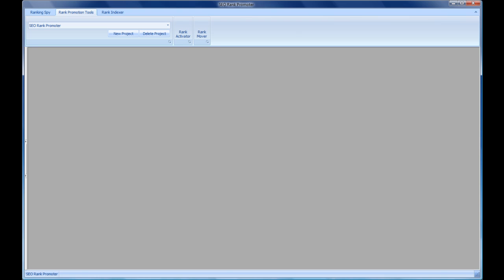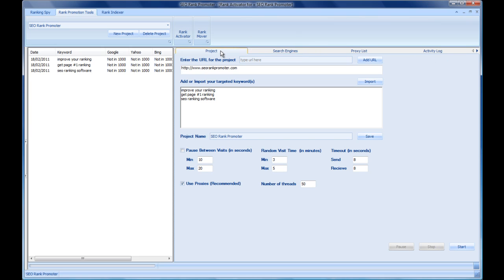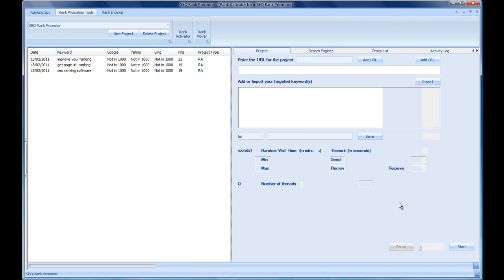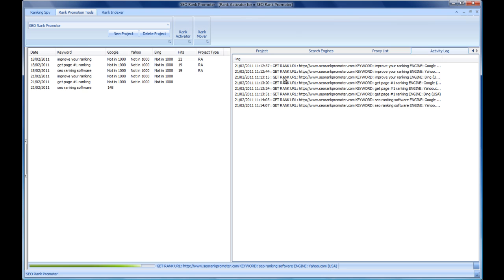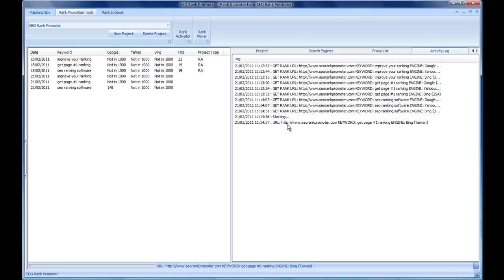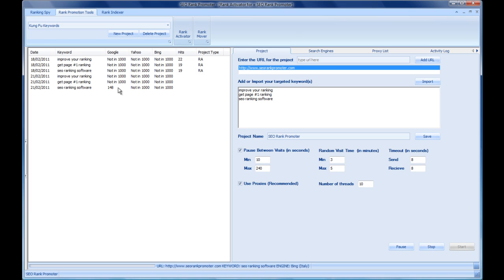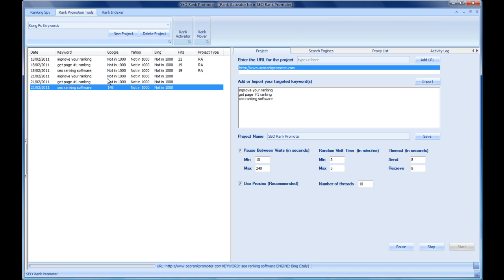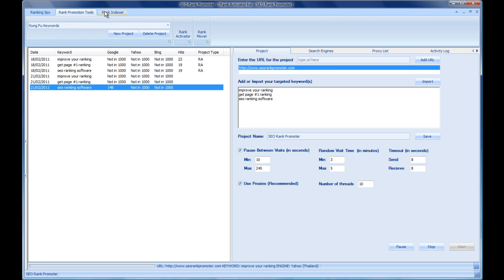SEO Rank Promoter - Improving Your Ranking - The SEO Ranking Software That Moves Ranks!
Getting a website to Page#1 in the Search Engines could make you a millionaire. That is why so much money is spent on SEO software and services. But there is an affordable solution that is within your reach that moves pages from obscurity to page#1 automatically.
It is not a magic wand, you still need to do some basic SEO stuff but nothing that takes more than a couple of minutes a day. Then run the SEO Rank Promoter setup your project and watch as your site jumps from outside the top 1000 places to 148! Then you can use the Rank Mover tool to push it to page#1 - This really works!